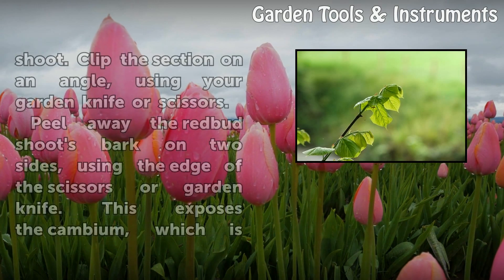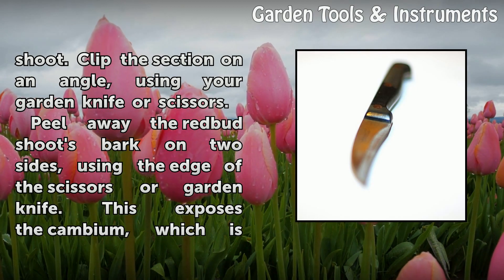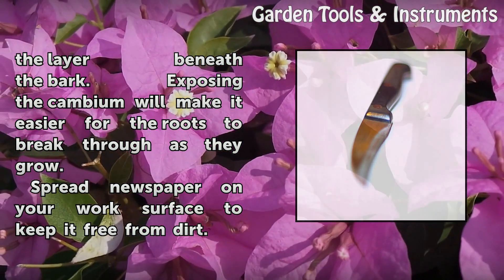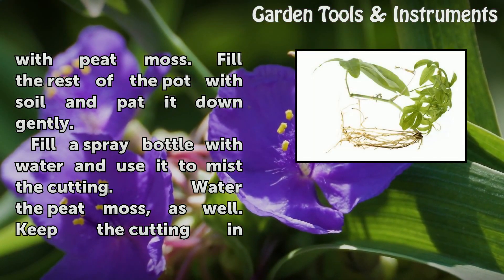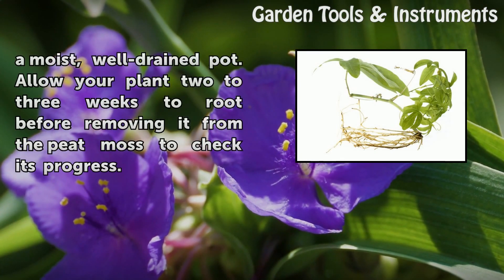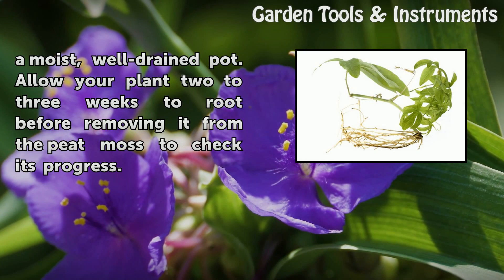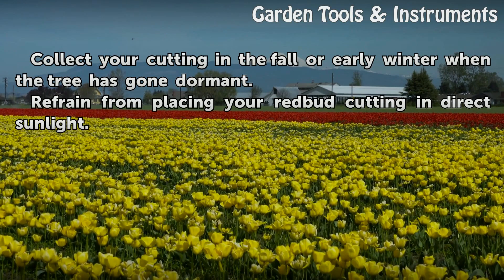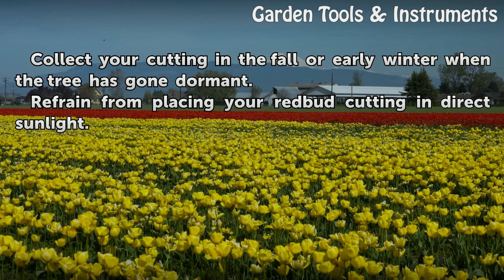How to Make Cuttings From a Redbud Tree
How to Make Cuttings From a Redbud Tree. Redbud trees are great for the environment, add color to the landscape and make a great addition to any yard. If you enjoy landscaping, gardening and growing your own plants, you don't always have to begin with seedlings purchased from the store. Take a cutting or clipping from an existing redbud tree and...

Table of contents How to Make Cuttings From a Redbud Tree
Things You'll Need 00:40
Tips & Warnings 01:56